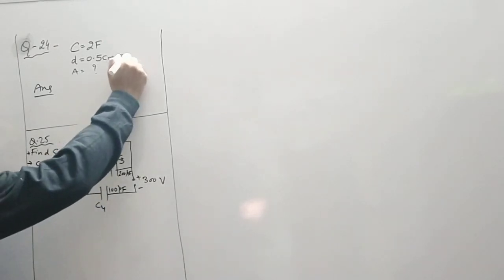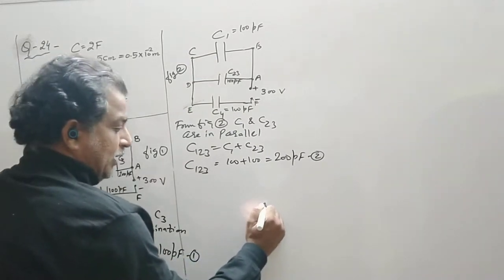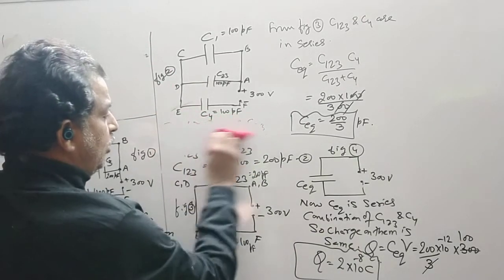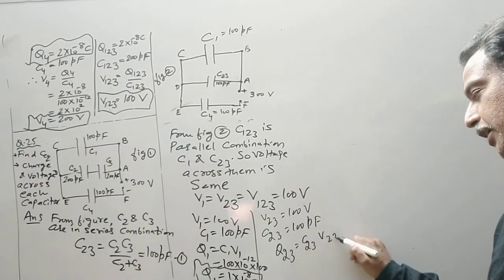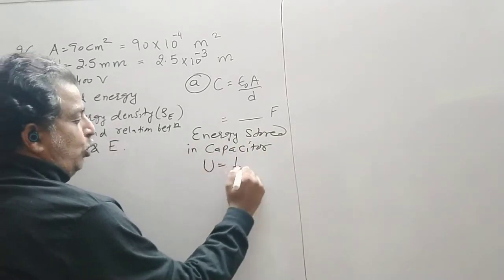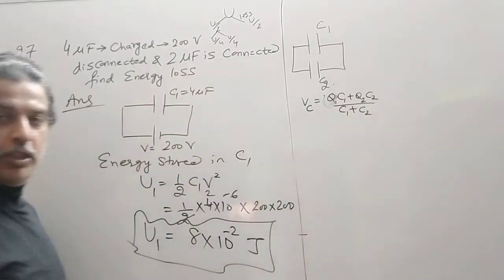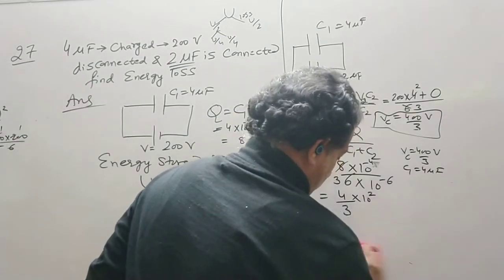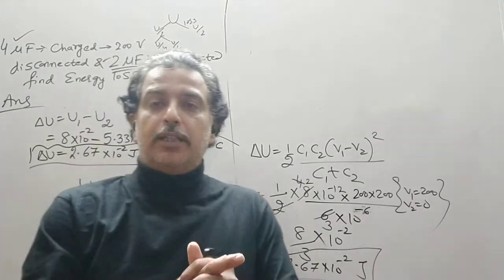Exercise Question. 24 to Q. 27 | Class 12 | Physics | Chapter -2 | Lecture - 20 | ANIL NARANG